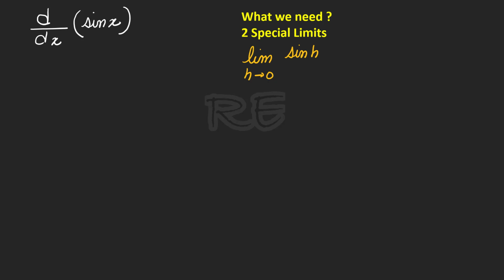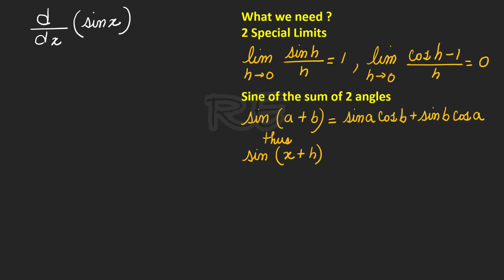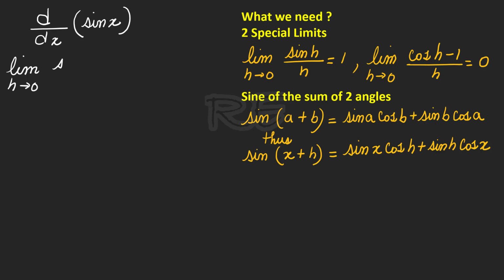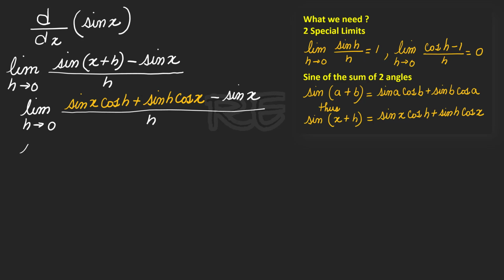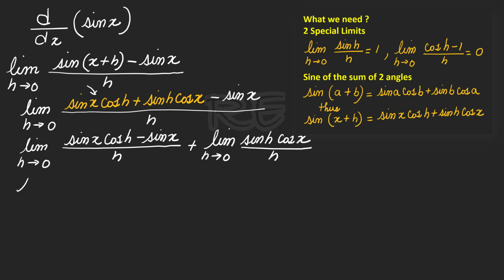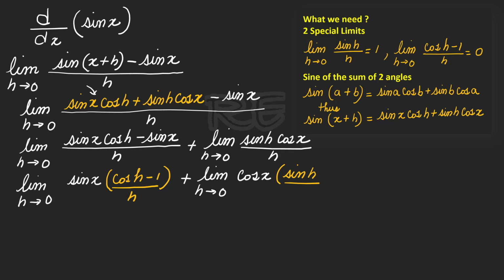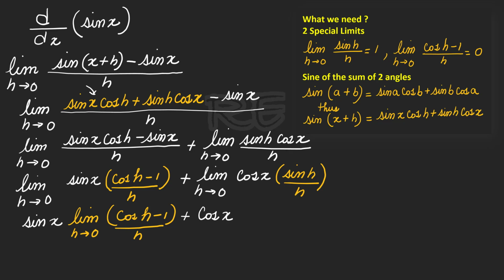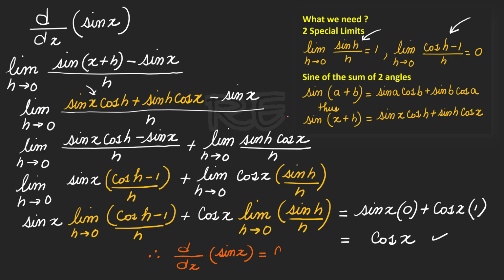What is the limit definition of the derivative of sinx - Proof - MCS22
Proof of the limit definition of sinx, Derivative of sin x using limit, the difference quotient, special limits and the sum of 2 angle formula.